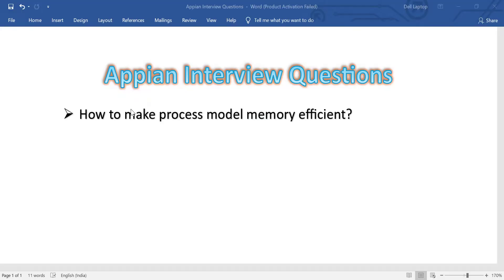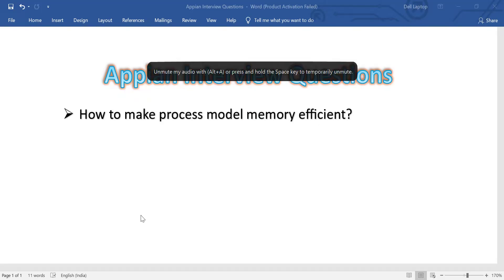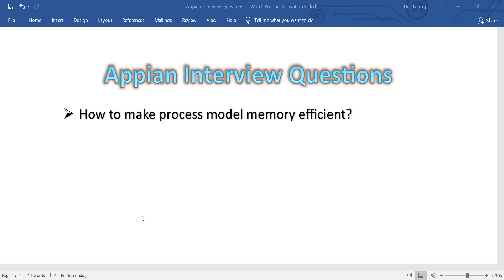PART-35| Appian Interview Questions l Appian Technical Interview Questions I Live Appian Interview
How to make process model memory efficient? | Appian Interview Questions l Appian Technical Interview Questions I Live Appian interview Recording | Live Interview l Appian Interview| LowCode NoCode | BPM